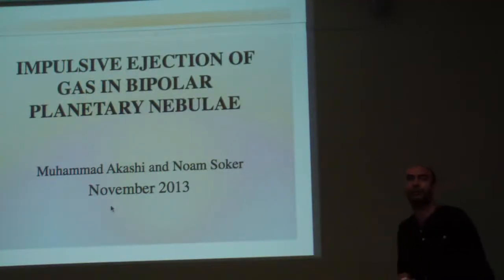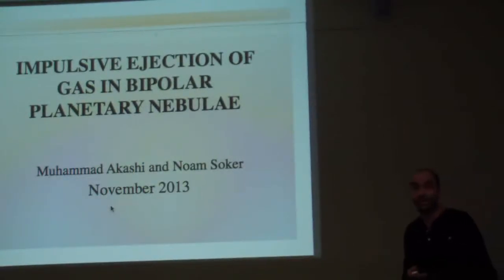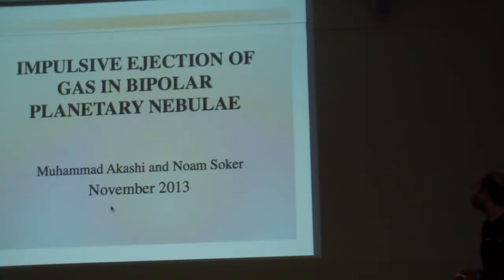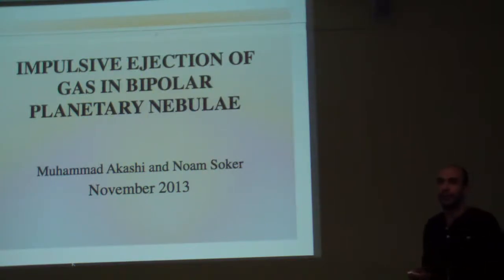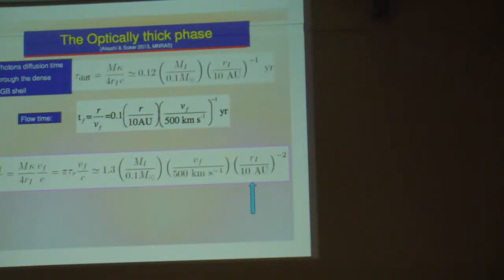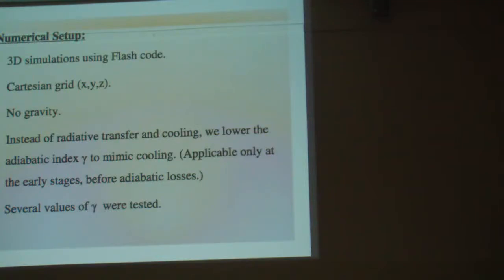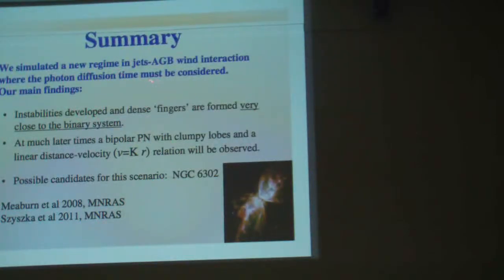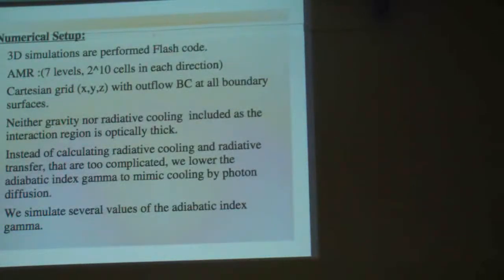35 Akashi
Asymmetrical PLanetary Nebulae VI conference. Riviera Maya, 4-8 Nov. 2013